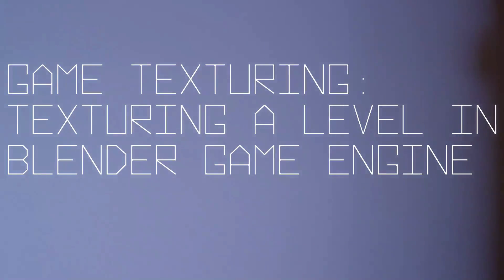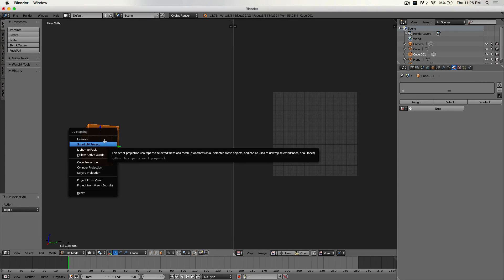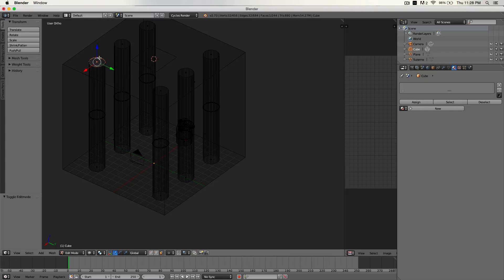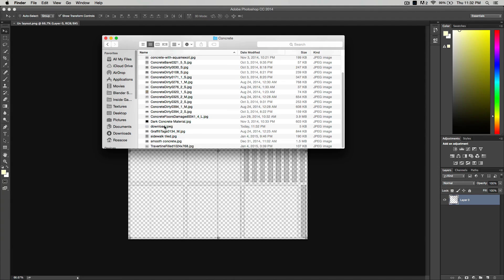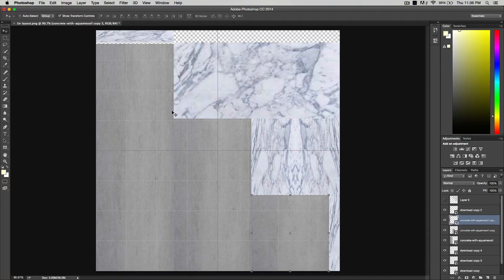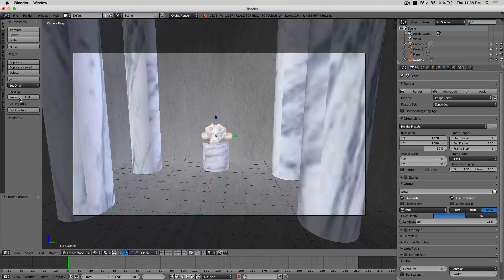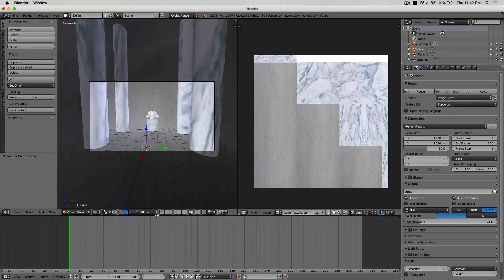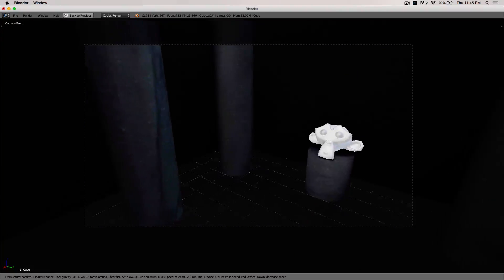Game Texturing: Level Creation in the Blender Game engine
This tutorial is on texturing a level in the blender game engine.. Thank you NothingMuch Films for the request :)